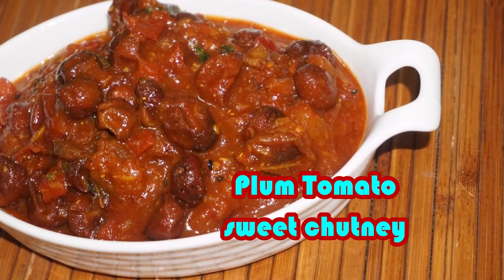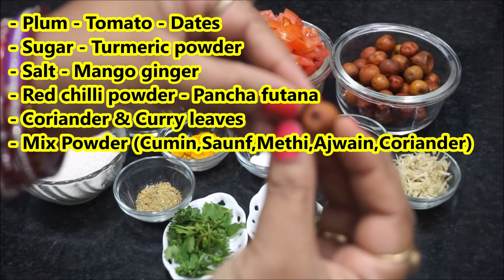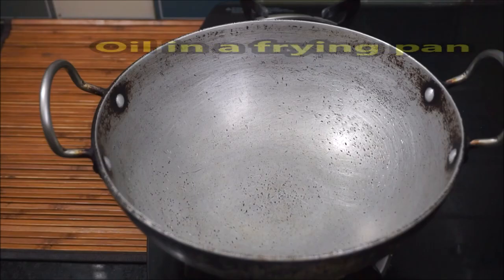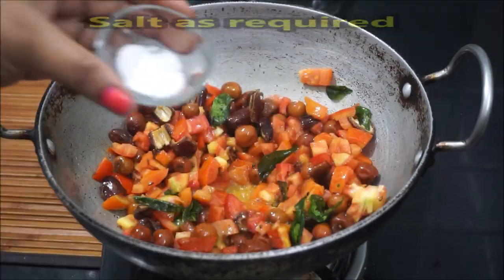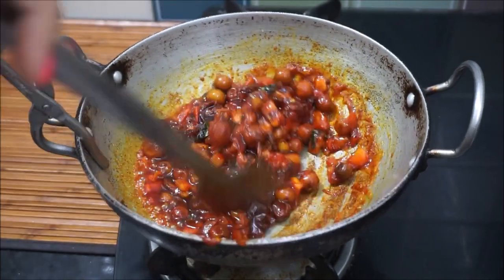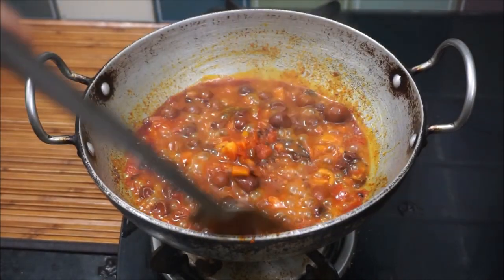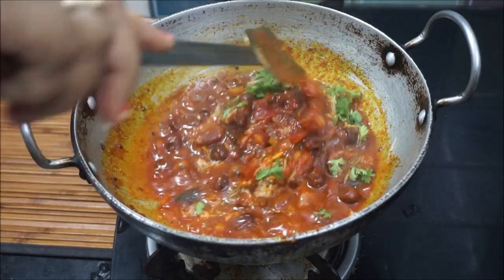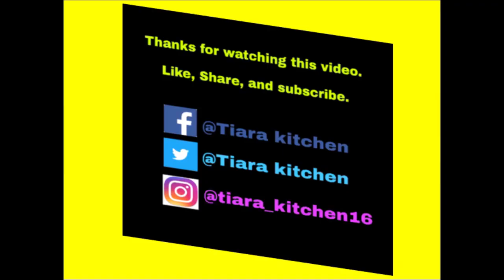ବରକୋଳି ଖଟା ବିନା ପିଆଜ଼ ରସୁଣ ରେ|Tomato Khata|Koli Achar/Khatta|plumChutney| Odia Pickle|Ber ka Achar